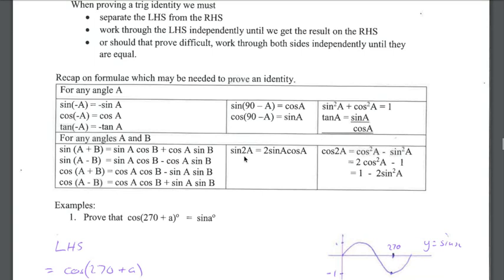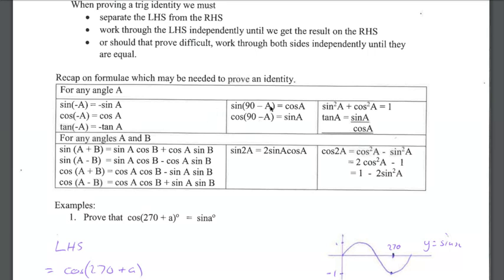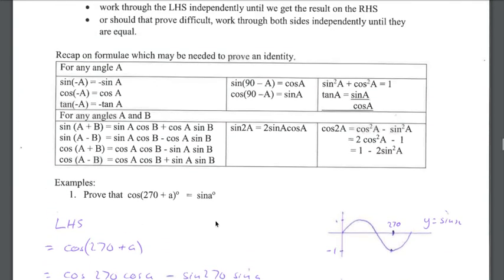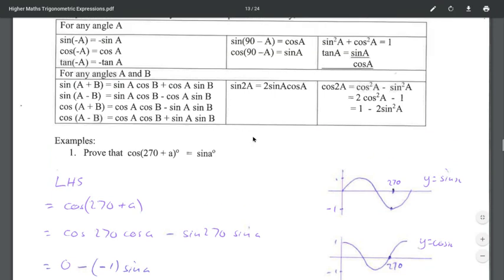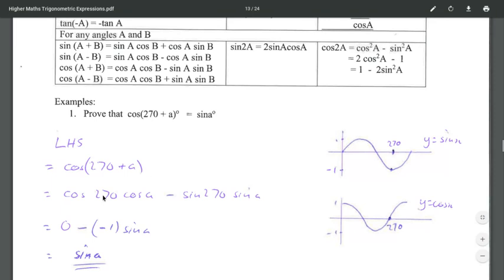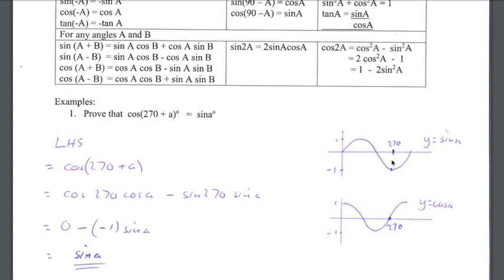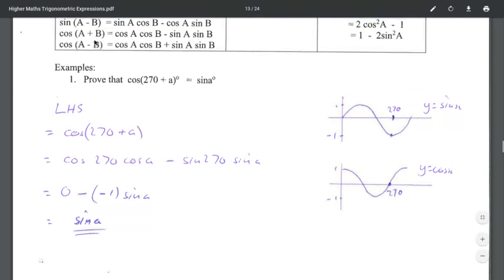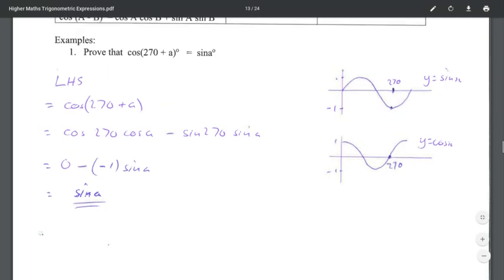Higher Maths Trigonometric Expressions Lesson 5A Trigonometric Identities Exercise 2G